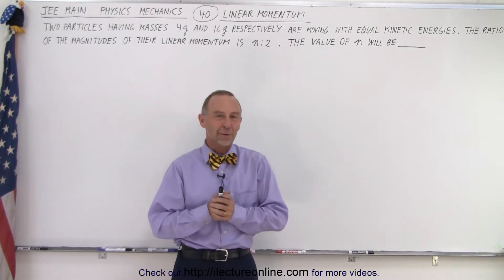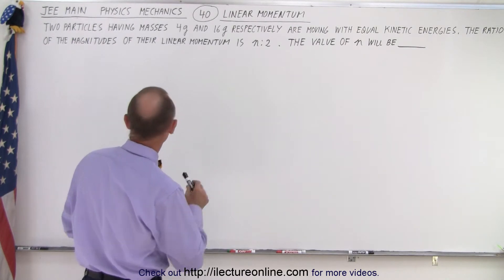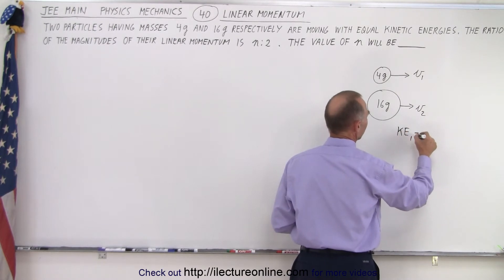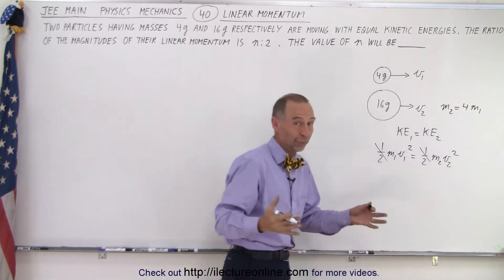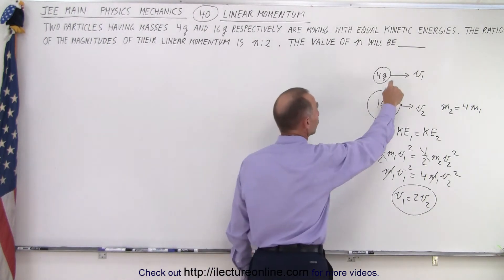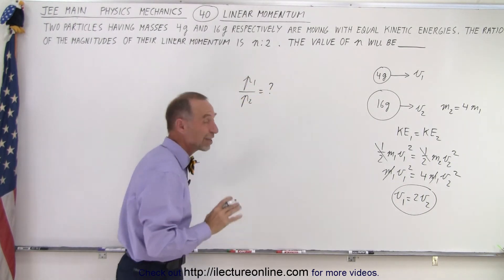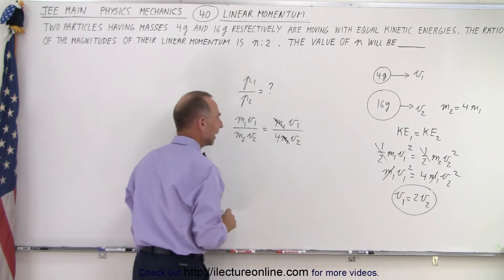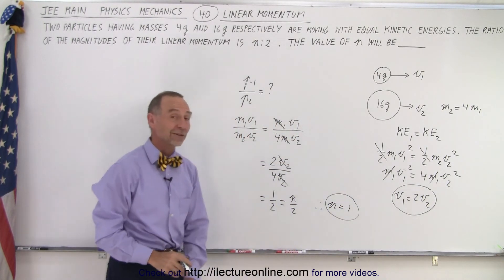JEE Main Physics Mechanics #40 Linear Momentum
Two particles having masses 4g and 16g respectively are moving with equal kinetic energies. The ratio of the magnitudes of their linear momentum is n:2. The value of n=?